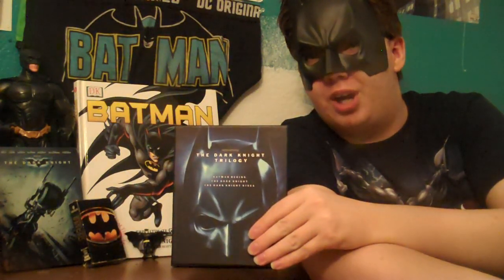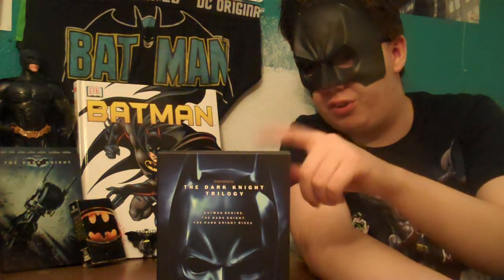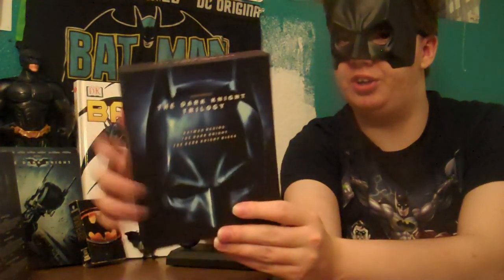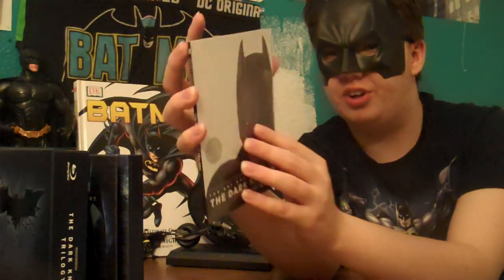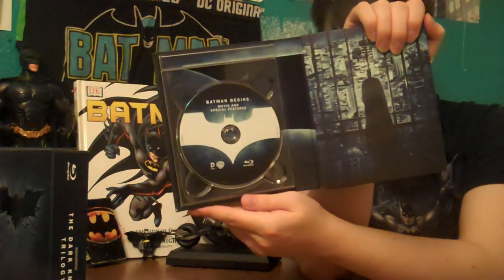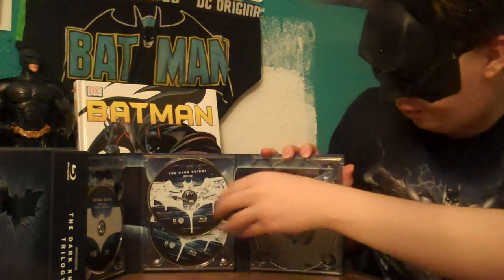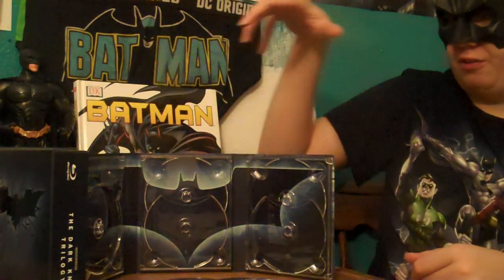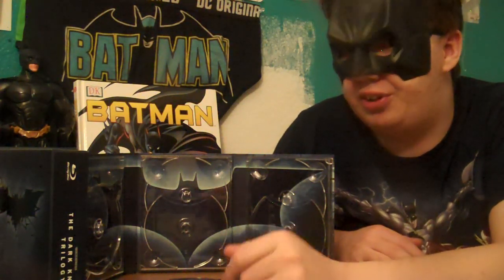The Dark Knight Trilogy Blu-ray Box Set Review - Aficionados Chris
A hero can be anyone, even a man doing something as simple and reassuring as putting a coat around a young boy's shoulders to let him know the world hadn't ended.